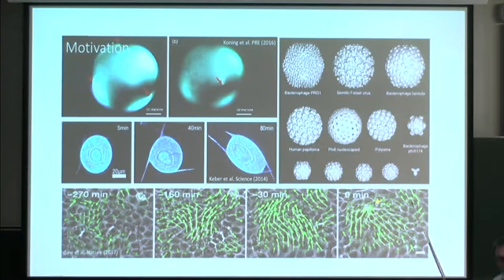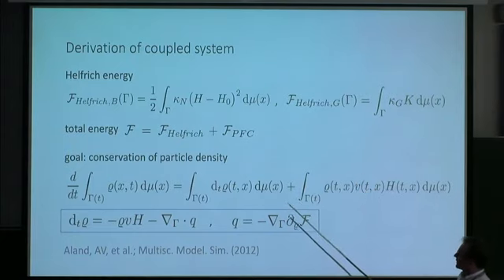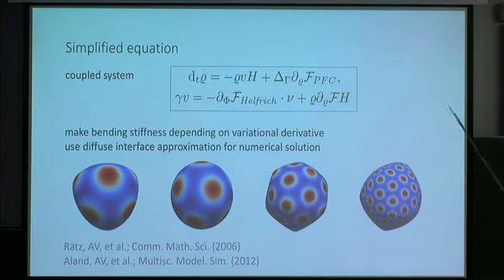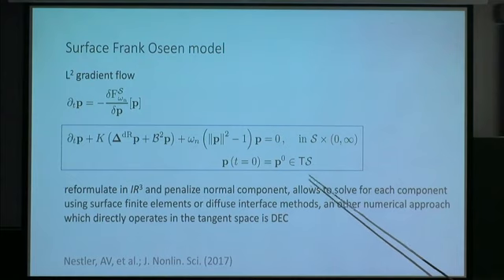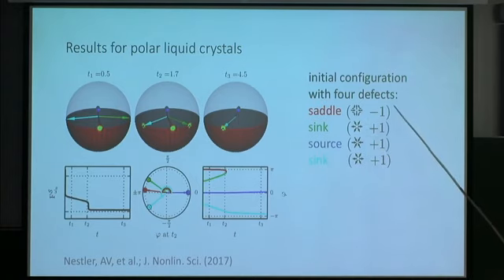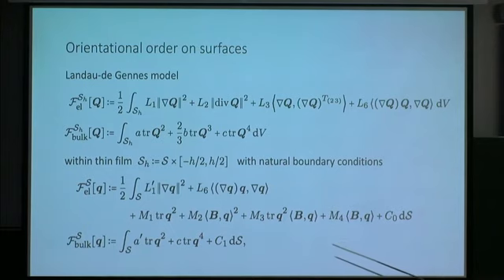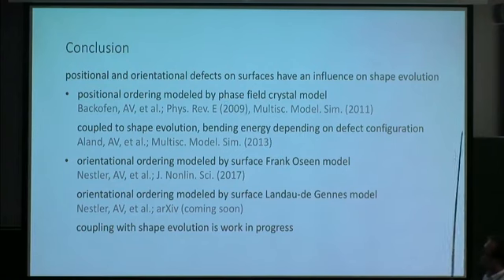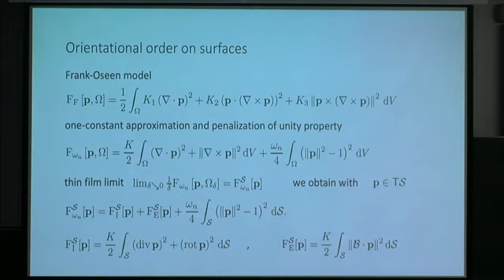GFSW01 | Prof. Axel Voigt | Defects in positional and orientational order on surfaces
GFSW01 | Prof. Axel Voigt | Defects in positional and orientational order on surfaces and their potential influence on shape

Speaker: Professor Axel Voigt (Technische Universität Dresden)
Date: 21st Sept 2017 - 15:10 to 15:30
Title: Defects in positional and orientational order on surfaces and their potential influence on shape
Abstract: Co-authors: Sebastian Reuther  (TU Dresden), Sebastian Aland  (HTW Dresden), Ingo Nitschke  (TU Dresden), Simon Praetorius  (TU Dresden), Michael Nestler  (TU Dresden)        We consider continuum models for positional and orientational order on curved surfaces. They include surface phase field crystal models in the first case [4,6] and surface Navier-Stokes [2,3,5], surface Frank-Oseen [1] and surface Landau-deGenne models for the second case. We demonstrate the emergence of topological defects in these models and show the strong interplay between topology, geometry, dynamics and defect type and position. We comment on the derivation of these models and their numerical solution. To couple these surface models with an evolution equation for the shape of the surface is work in progress and leads to defect mediated morphologies [6]. [1] M. Nestler, I. Nitschke, S. Praetorius, A. Voigt: Orientational order on surfaces - the coupling of topology, geometry and dynamics. Journal of Nonlinear Science DOI:10.1007/s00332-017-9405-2 [2] I. Nitschke, S. Reuther, A. Voigt: Discrete exterior calculus (DEC) for the surface Navier-Stokes equation. In Transport Processes at Fluidic Interfaces. Birkhäuser, Eds. D. Bothe, A.Reusken, (2017), 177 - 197 [3] S. Reuther, A. Voigt: The interplay of curvature and vortices in flow on curved surfaces. Multiscale Model. Simul., 13 (2), (2015), 632-643 [4] V. Schmid, A. Voigt: Crystalline order and topological charges on capillary bridges. Soft Matter, 10 (26), (2014), 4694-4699 [5] I. Nitschke, A. Voigt, J. Wensch: A finite element approach to incomressible two-phase flow on manifolds. J. Fluid Mech., 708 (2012), 418-438 [6] S. Aland, A. Rätz, M. Röger, A. Voigt: Buckling instability of viral capsides - a continuum approach. Multiscale Model. Simul., 10 (2012), 82-110